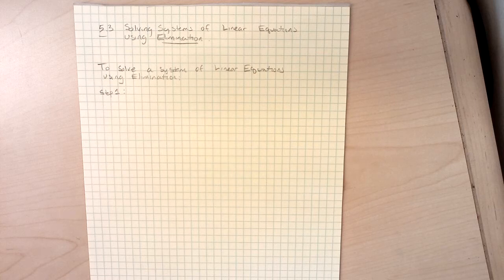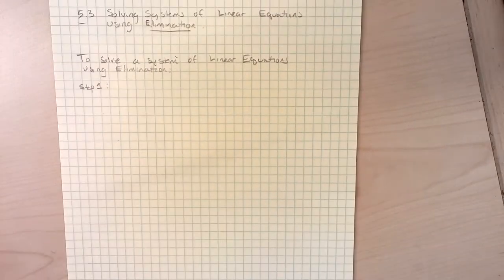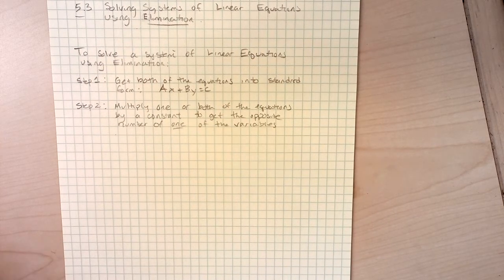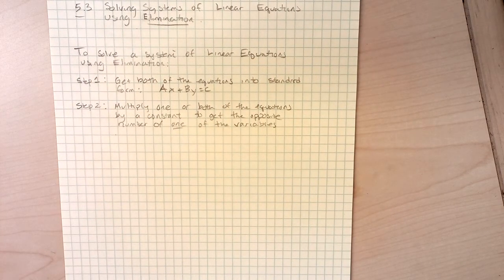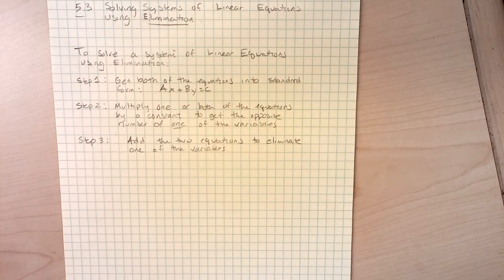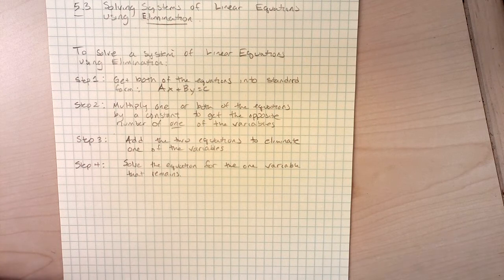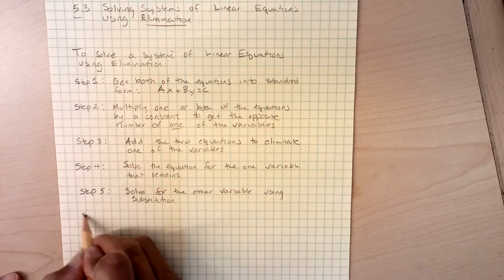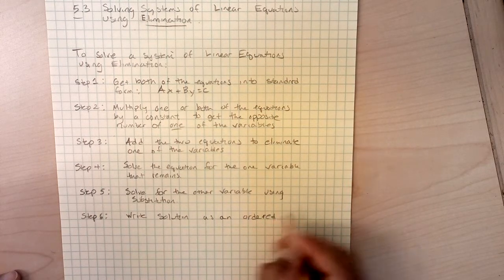Algebra 5.3. Part 1 Solving systems of linear equations using elimination.